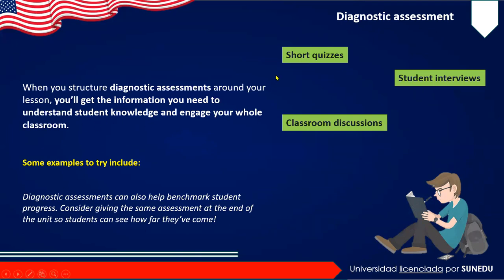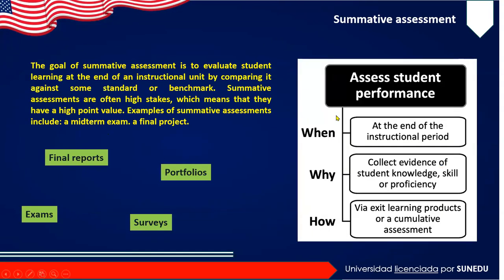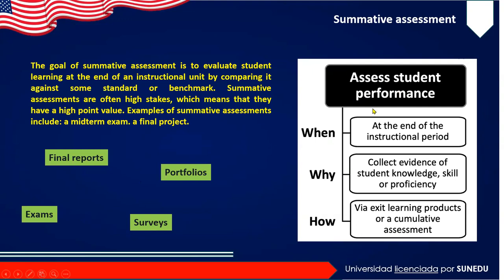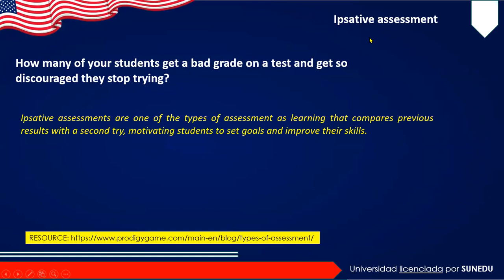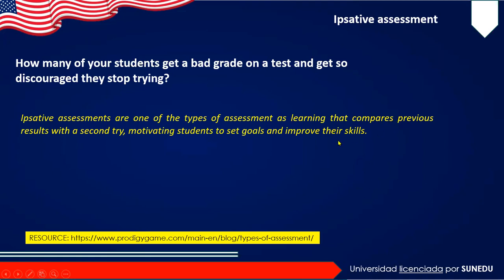TYPES OF ASSESSMENTS CIUCSS TRAINING SESSION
In this video, we talk about 4 types of assessments, but for more information I share one interesting video from a different channel